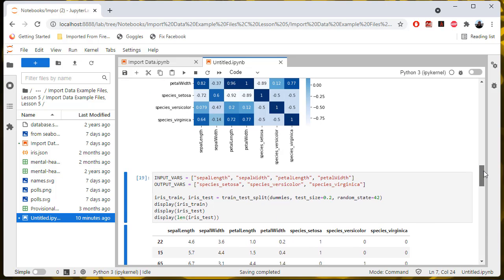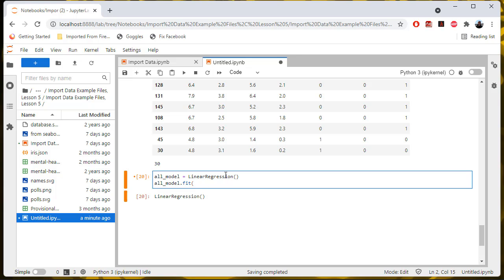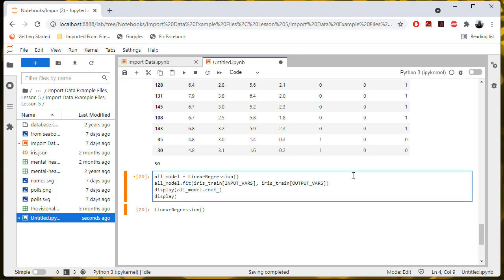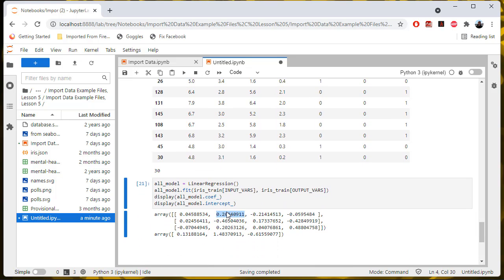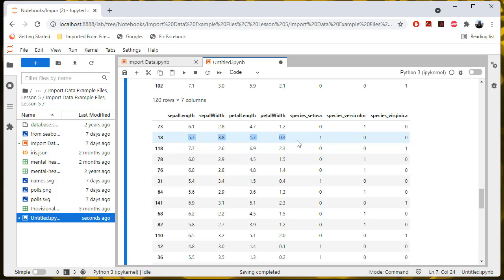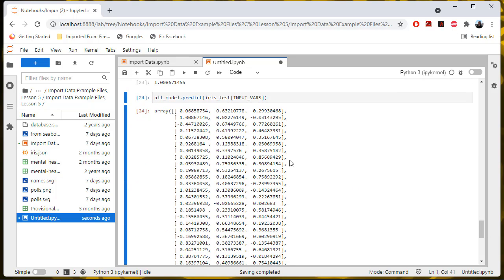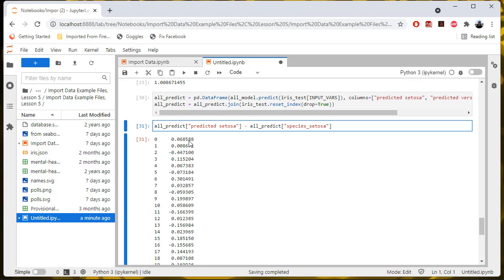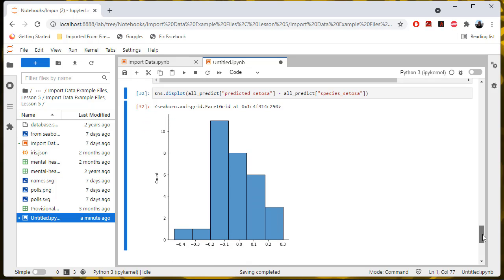Fit and Score Iris Data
Fitting a linear regression model to the Iris data to build an iris classifier.